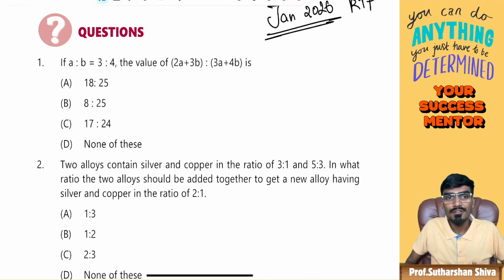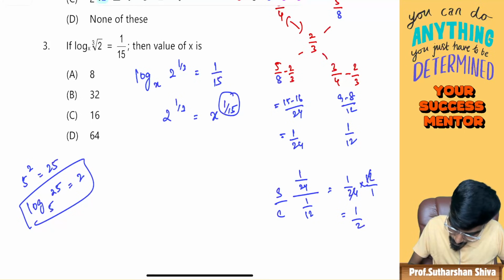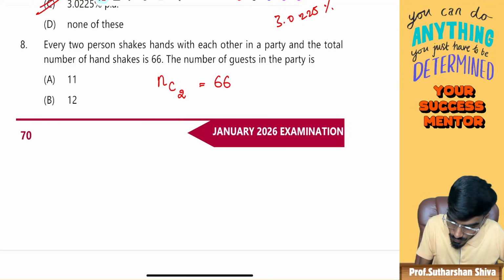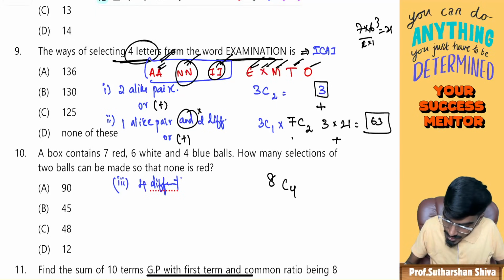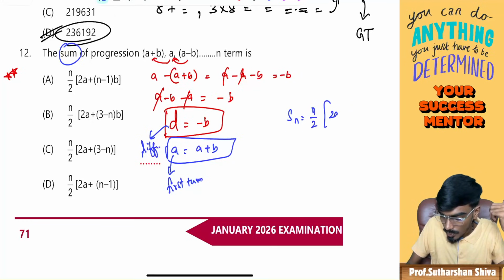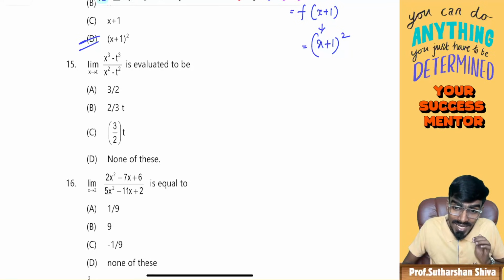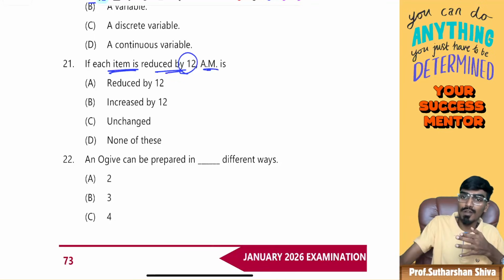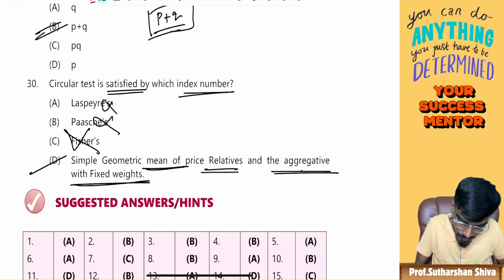CA Foundation - Maths - RTP - Jan 26 exams